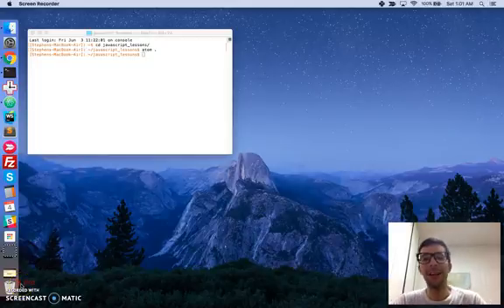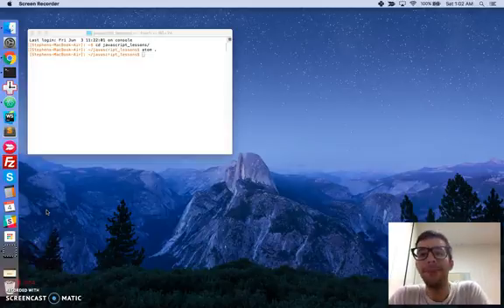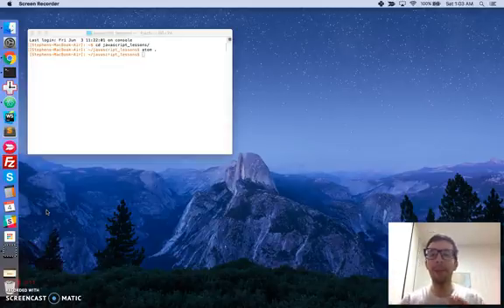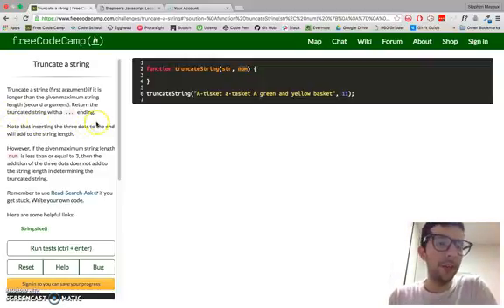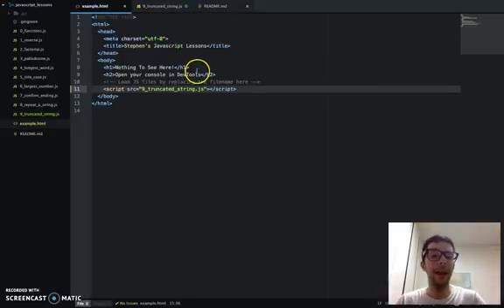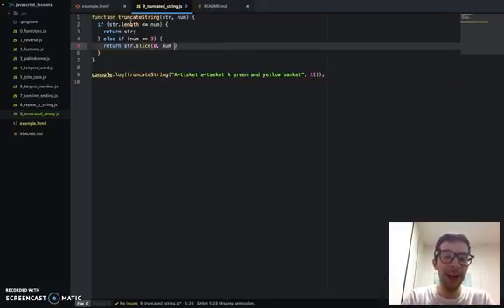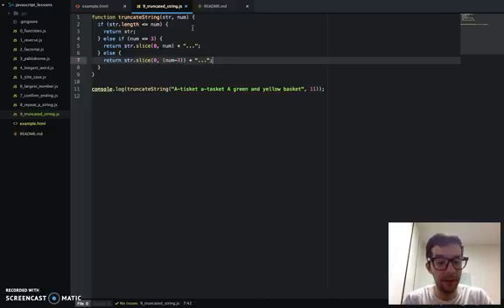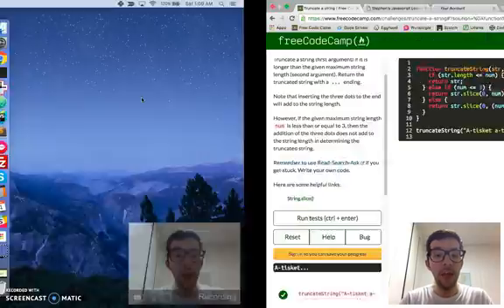Truncate a String in JavaScript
Nothing new here! Just a simple `.slice()` method with an `if`/`else if`/`else` block.